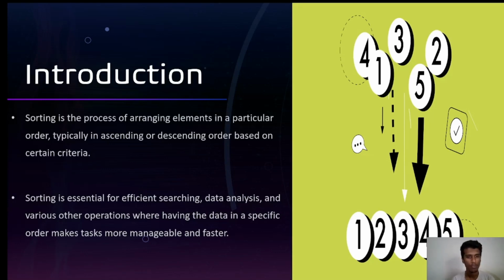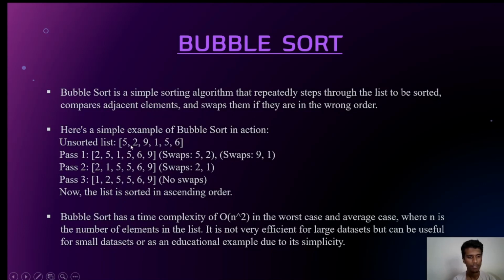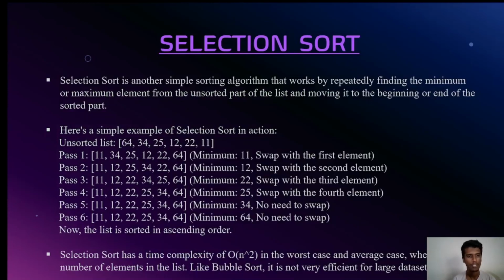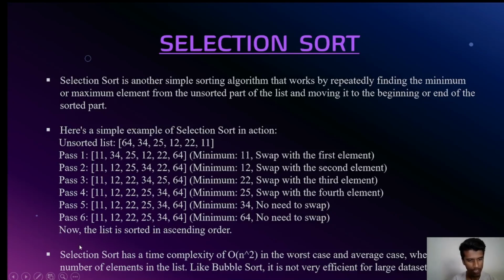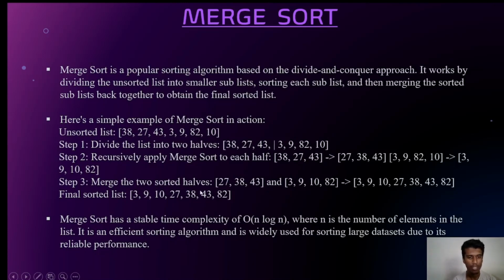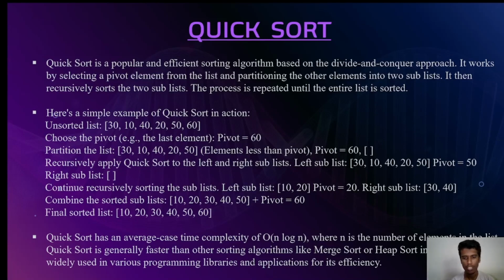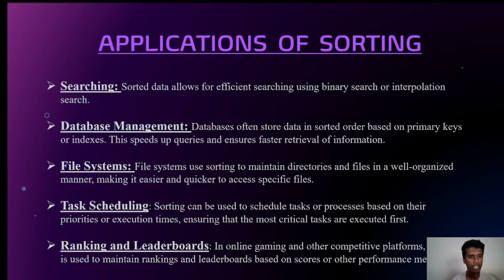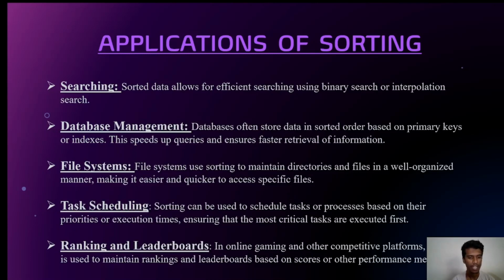Sorting the array and different types of sorting